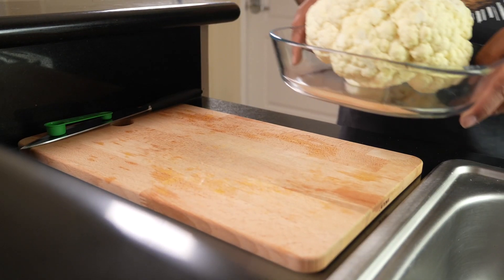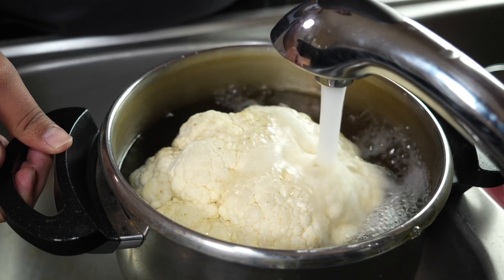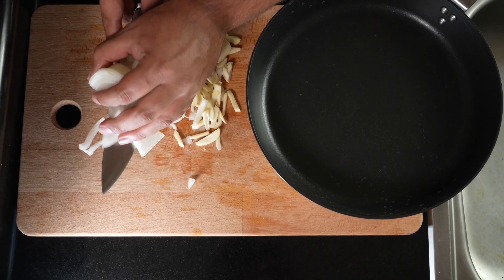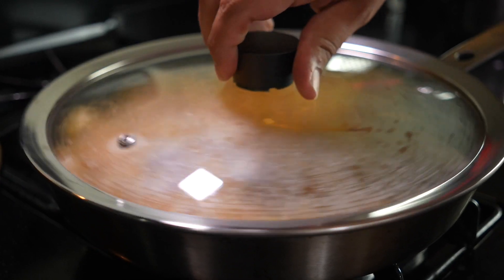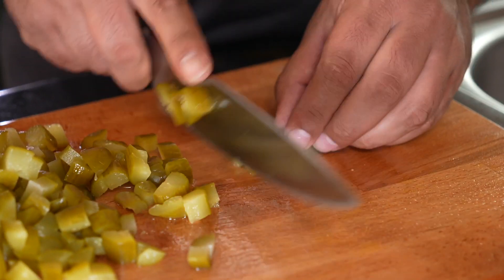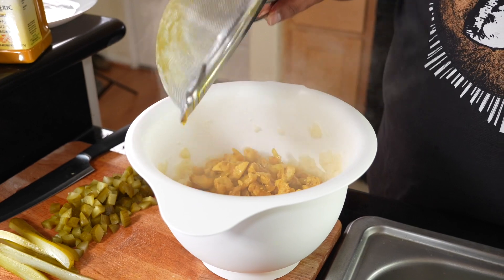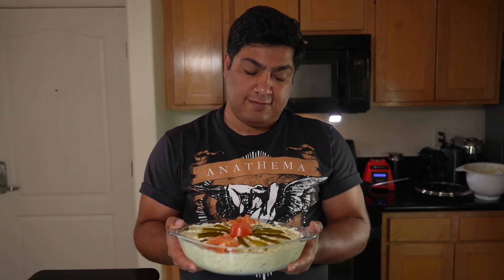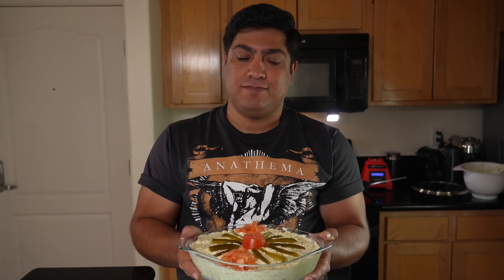How to Make KETO Olivier Salad (Russian Chicken Salad)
KETO Olivier Salad (Russian Chicken Salad): 🥗

❇️ Keto Olivier Salad (Chicken Salad)

Ingredients:

► Cauliflower - 1 count
► Eggs - 5 count
► Chicken Breast - 1 lb
► Mayonnaise – Your Preference
► Onion - 1 count
► Garlic – Your Preference
► Kosher Dill (Pickles) - 1 count
► Tomato - 1 count
► Dry Dill - 1 tbsp